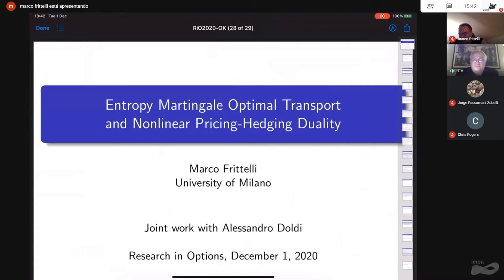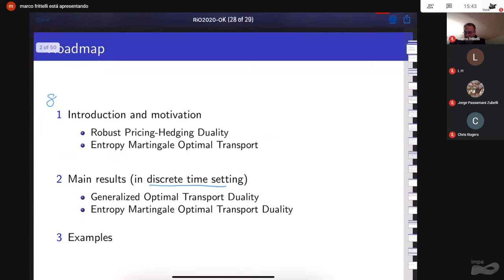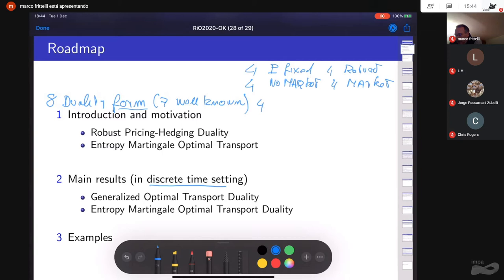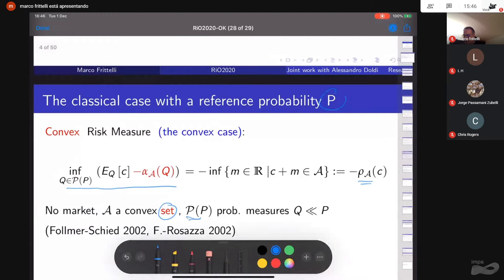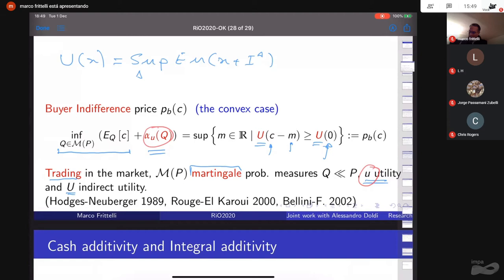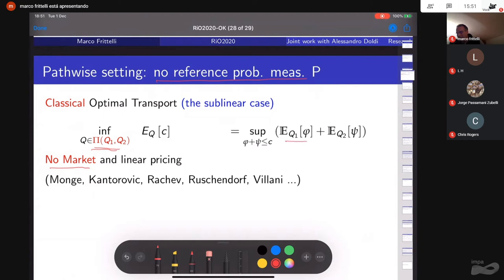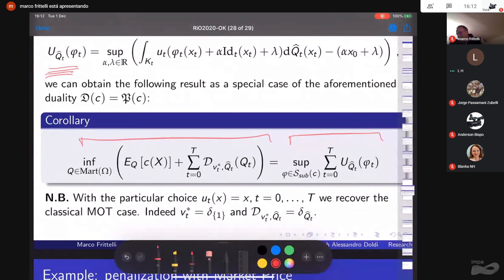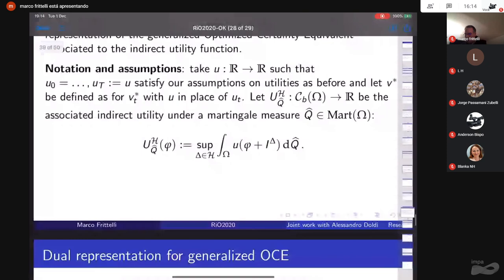Research in Options 2020 - Marco Frittelli - Entropy Martingale Optimal Transport and Nonlinear...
Speaker: Marco Frittelli (Università degli Studi di Milano) - Entropy Martingale Optimal Transport and Nonlinear Pricing-Hedging Duality

This is the fifteenth conference hosted by IMPA’s group on Math Finance on the subject. It is a follow up of the highly successful previous editions. Each one had in its attendance about 100 participants evenly spread from academia and industry. This year we will focus on different aspects of mathematical finance including (but not limited to) option pricing, fixed income, volatility trading, real options, commodities, algorithmic trading, portfolio and risk management.

Scientific Committee:
Marco Avellaneda (New York University)
Bruno Dupire (Bloomberg & New York University)
Luciano Irineu de Castro (IMPA)
Roberto Imbuzeiro (IMPA)
Alfredo Iusem (IMPA)
Jorge Zubelli (Khalifa University)

Organizers:
IMPA
Khalifa University

DAEMON investimentos